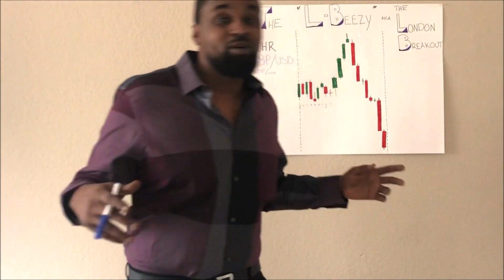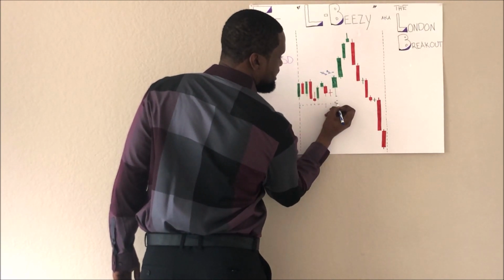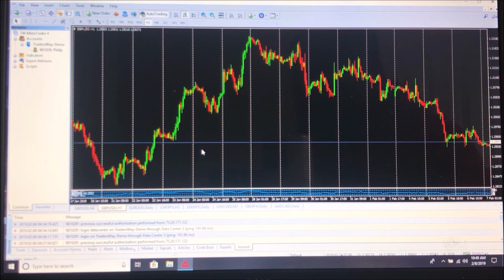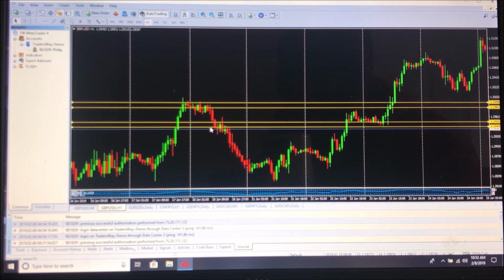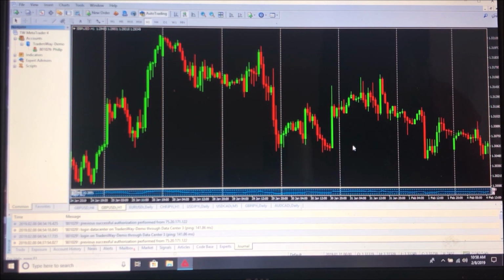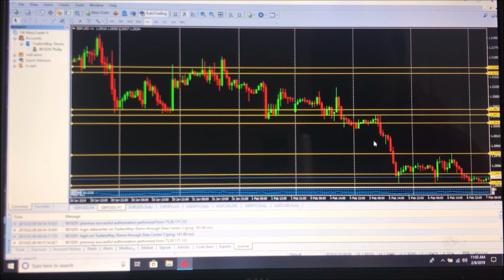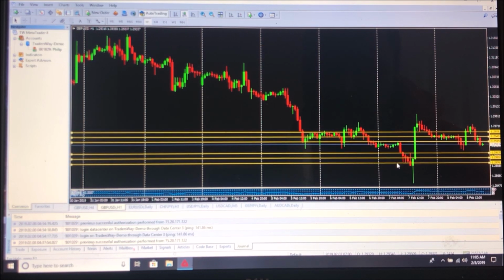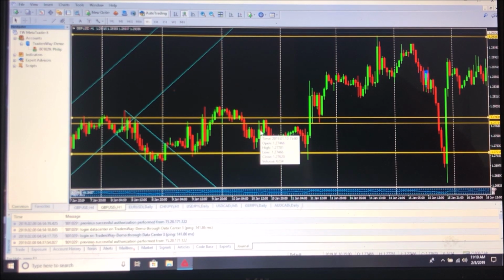Aye Trill FX : The L-Beezy Trading Strategy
Here Is A Strategy I Use Every Day On The Forex Markets! High Percentage Strategy